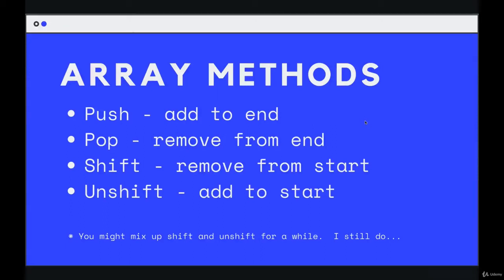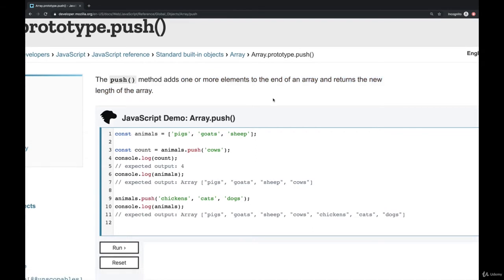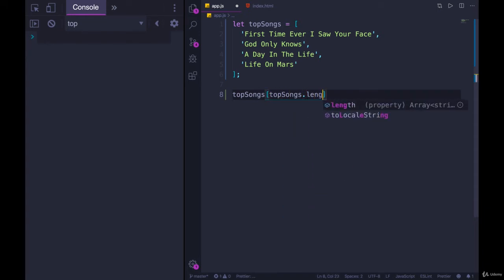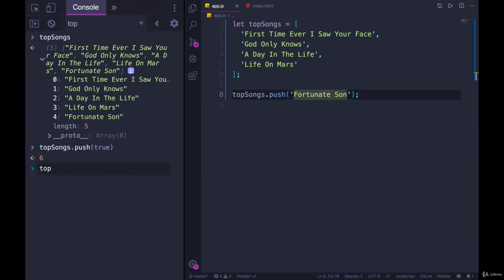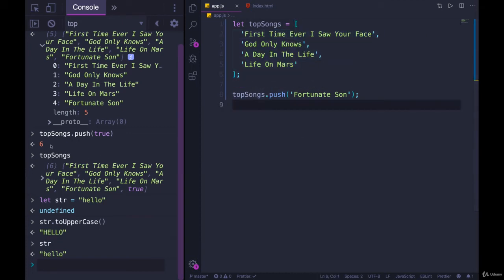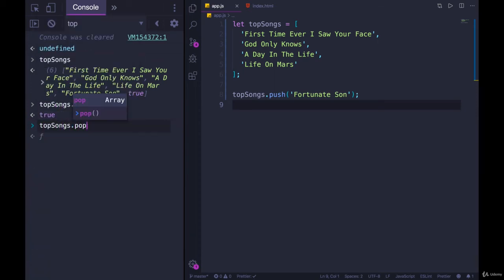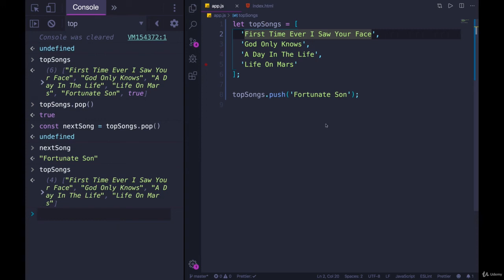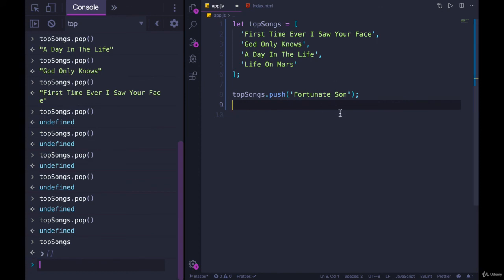Capture Collections of Data with Arrays: Push and Pop--The Modern JavaScript Bootcamp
Push and Pop - push and pop operations in stack in data structure .

stack, push, pop and example program of push and pop in assembly language in urdu hindi. the video explains the push and pop opcodes of 8051 with the help of a small code which swaps the contents of two registers.

in this tutorial you will learn javascript array pop and push methods in hindi  urdu.

piles and push down list is also known as stack. in this video we will learn about stack in assembly language using nasm with example in debugger of stack pointer register  how push and pop instructions work in stack.   the data stored first is retrieved last push pop.
 lucas dan daddy nyobain dan review permen lollipop lucu dan unik seperti chupa chups tropical fizz  ring pop cincin atau push pop candy lipstick  magic dust candy yang mirip kaki. stack  push  pop and example program of push and pop in assembly language in urdu .

 in this tutorial rasim talks about the push and pop instruction... المحاضرة الخامسة شرح مفصل لموضوع lecture (5) pop and push instructions. basic operation of stack - push and pop in data structure (hindi).

stack, push, pop and example program of push and pop in assembly language | by ikram khan.